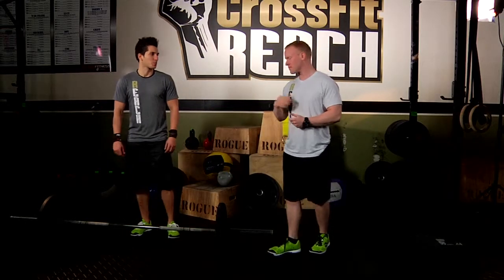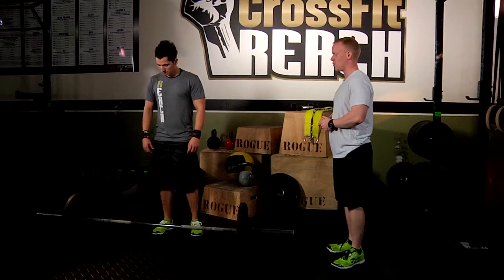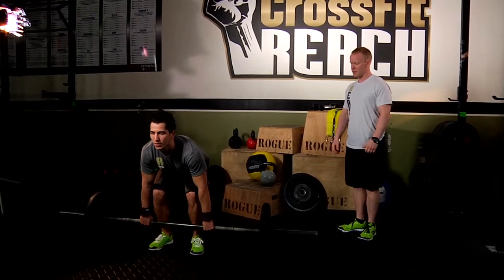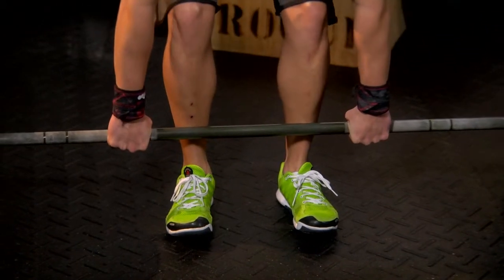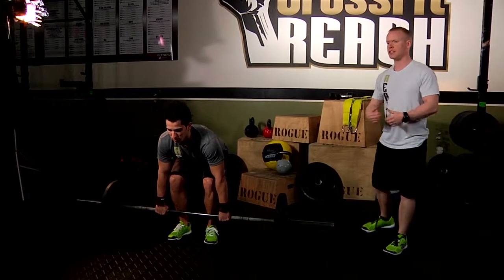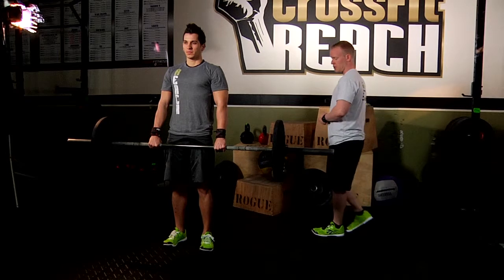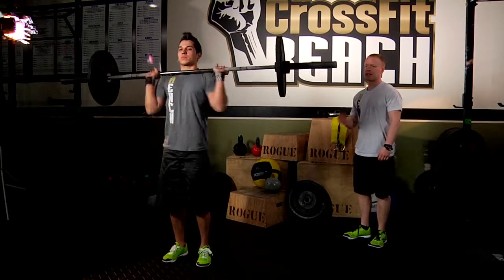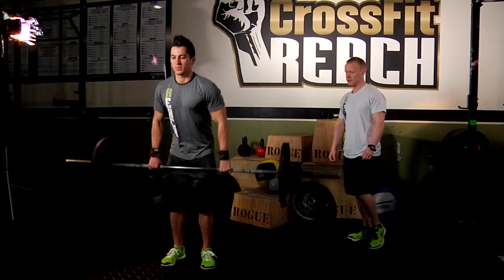Crossfit Reach Power Clean